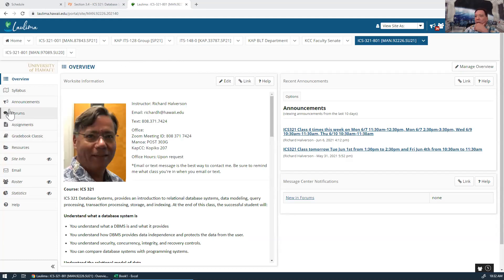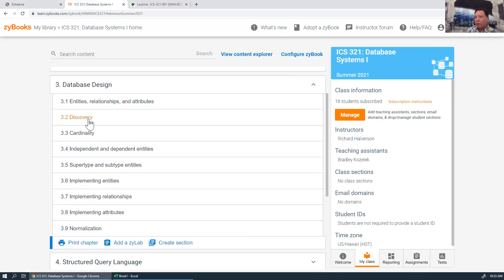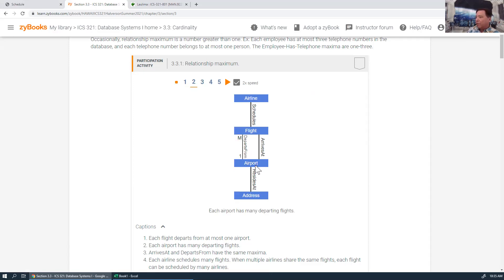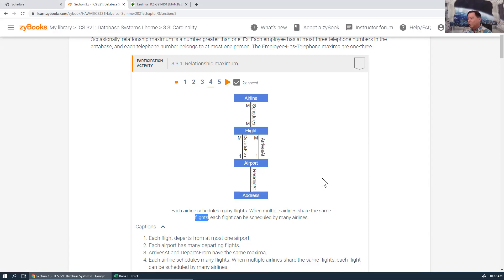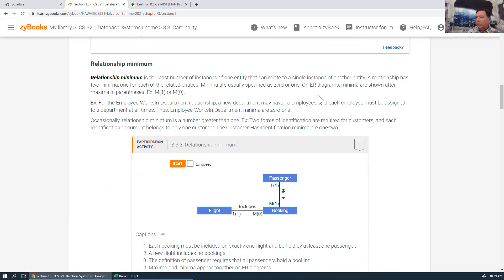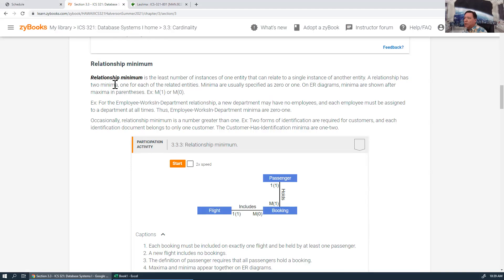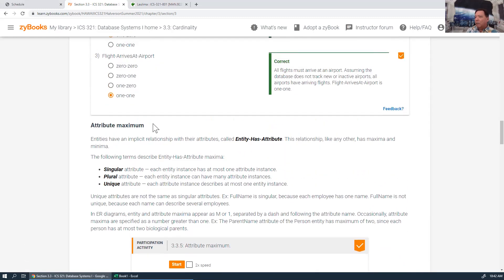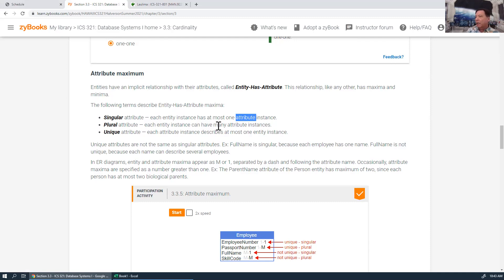ICS321 Video 07 Summer 2021 Chapter 3.3, 3.4 Cardinality